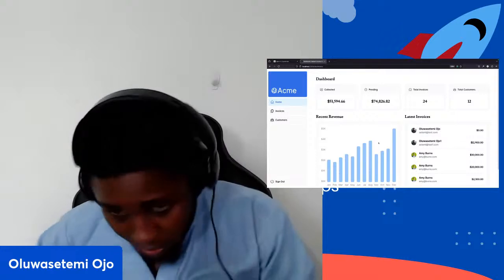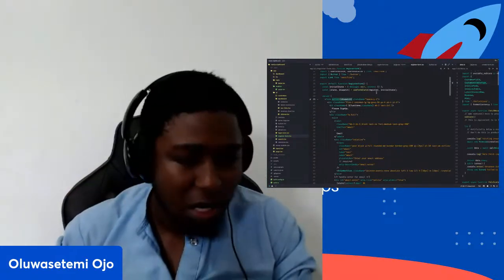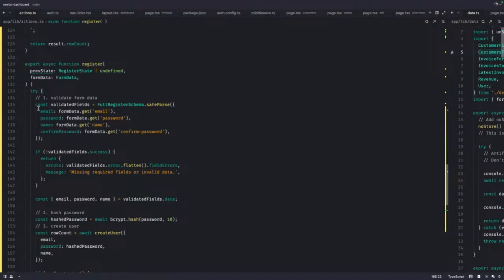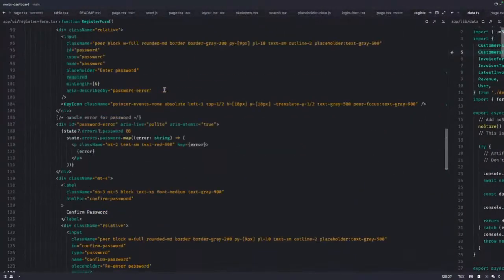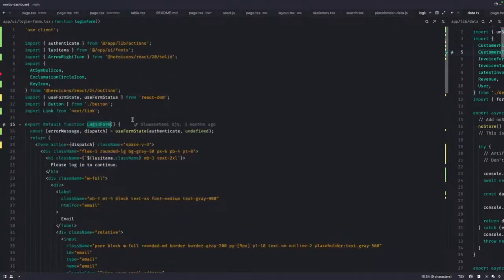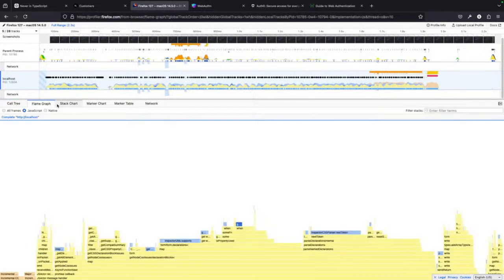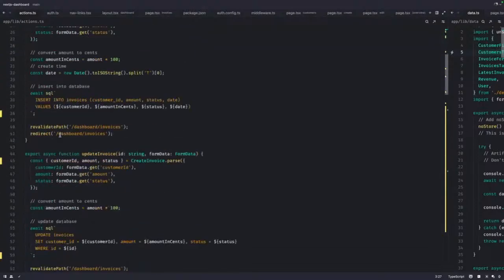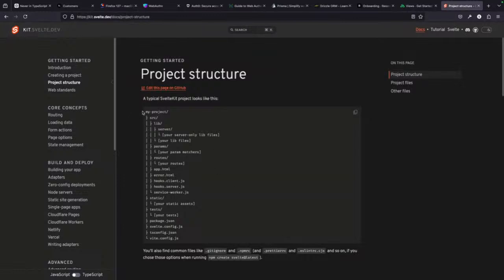Closing out the sample project on learn nextjs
The concluding part of the next project.

Discuss the next project I will be working on.